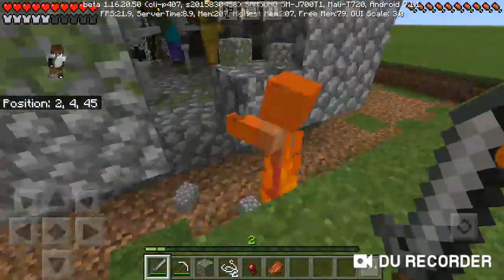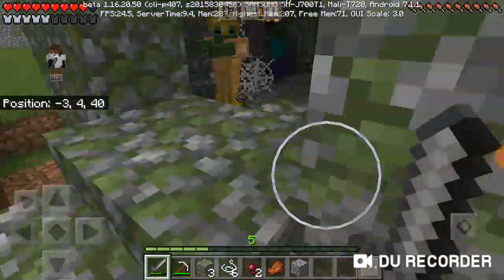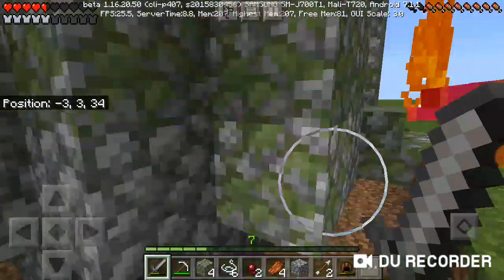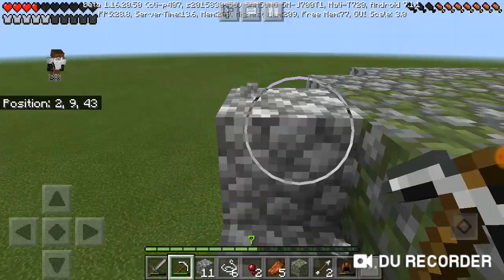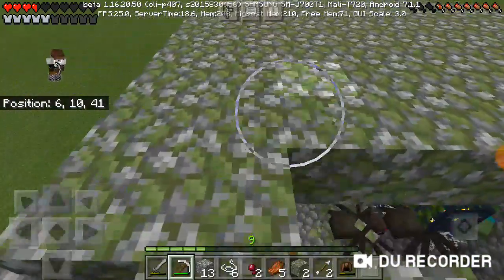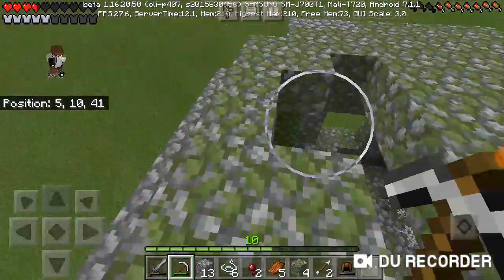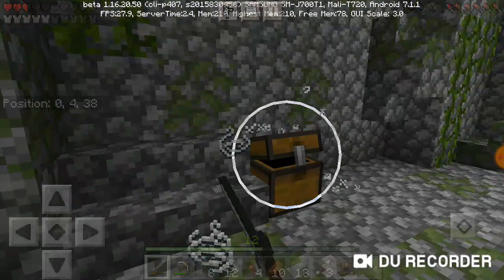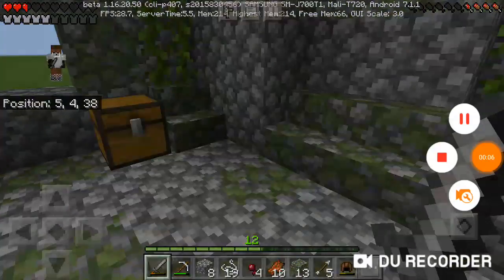Enhanced dungeon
This is just for an add-on I'm making with crafter